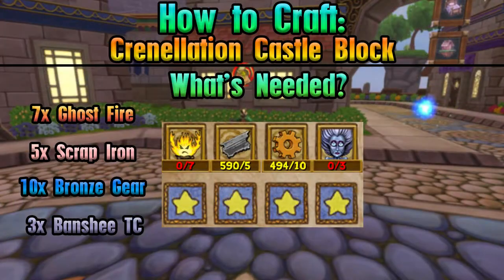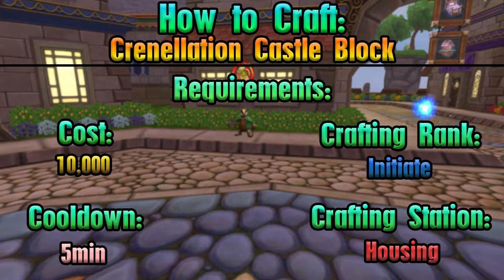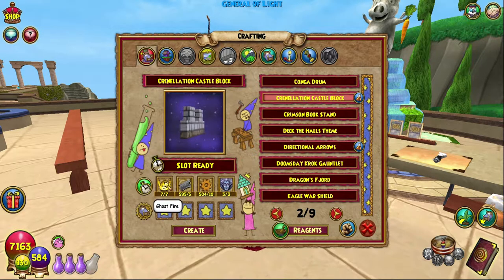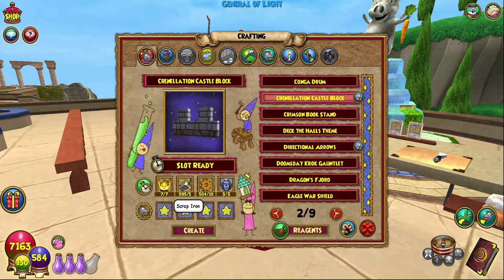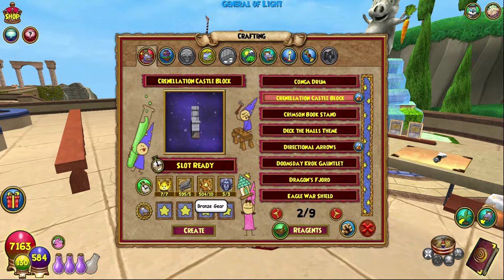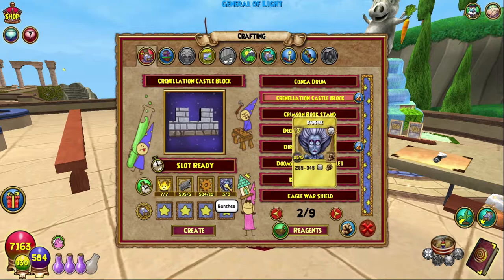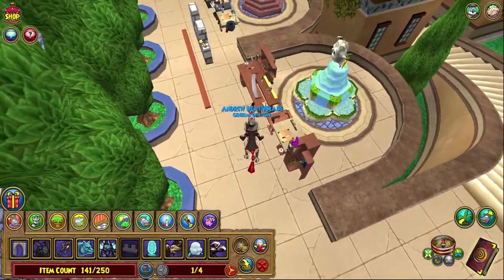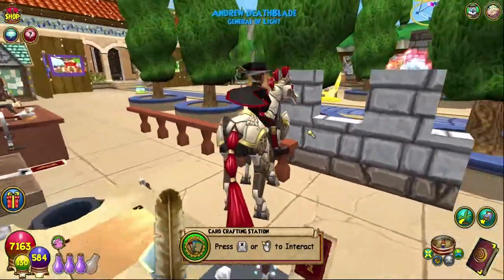Wizard101 Completionist Crafter #84 Crenellation Castle Block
Wizard101 Completionist Crafter #84 today we craft the Crenellation Castle Block

Support me! ►